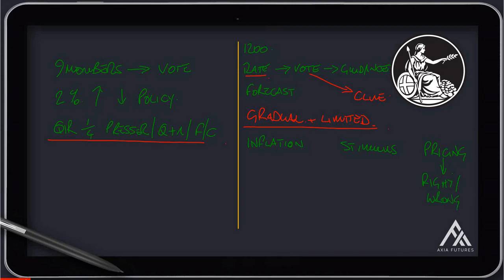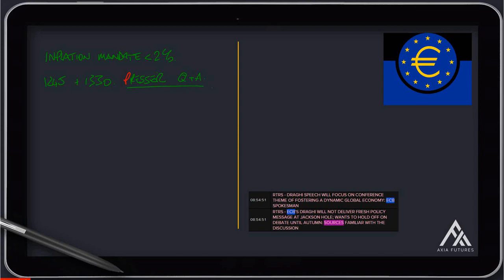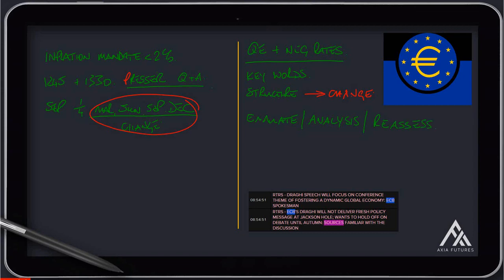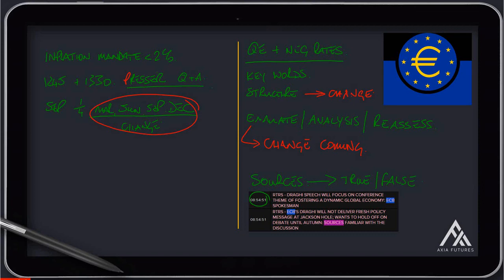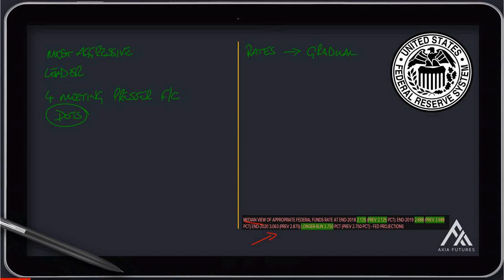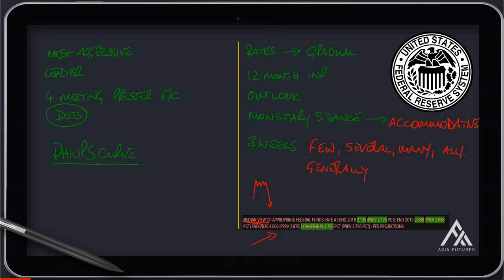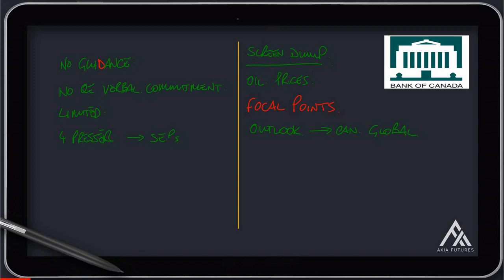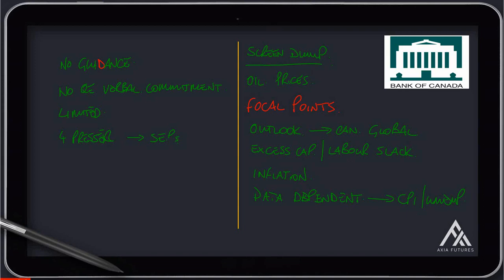unit8_BOE, ECB, FOMC, BOC